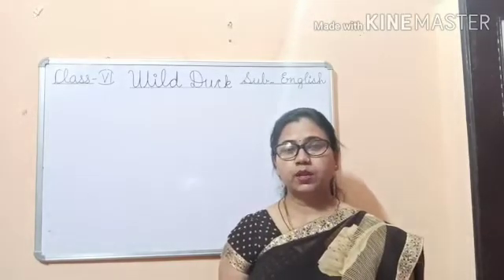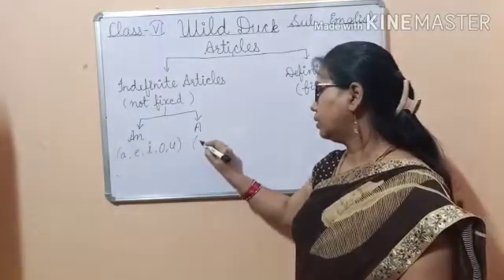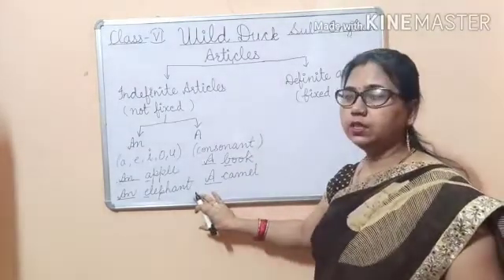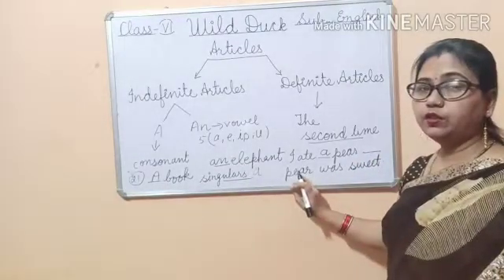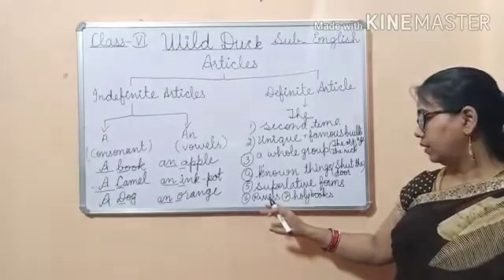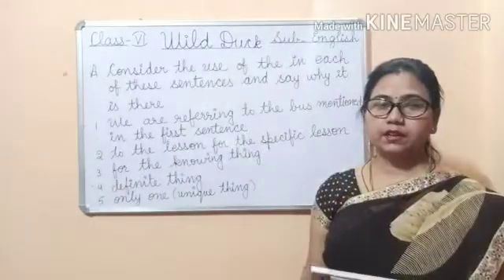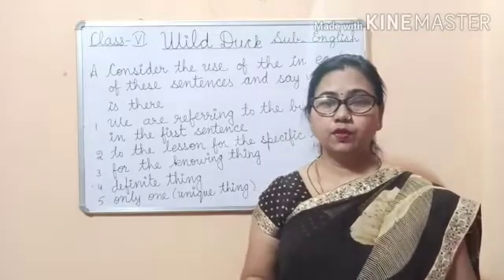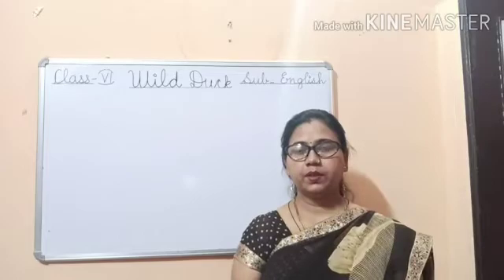Class -6 English Ch - 2 Wild Duck ( Grammar & Lesson exercise)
Savita Miss